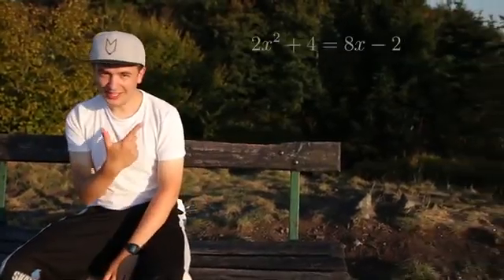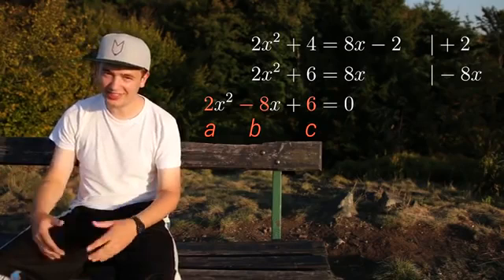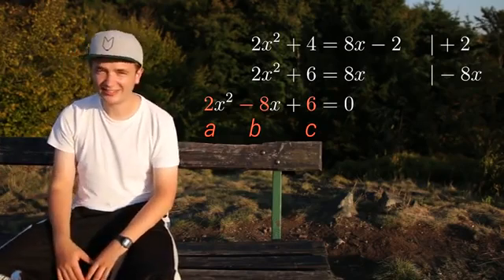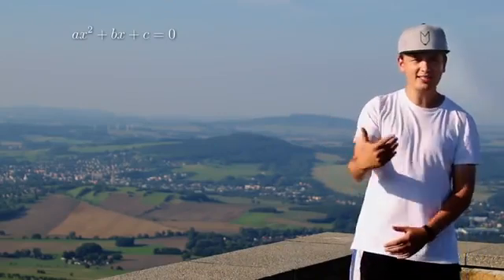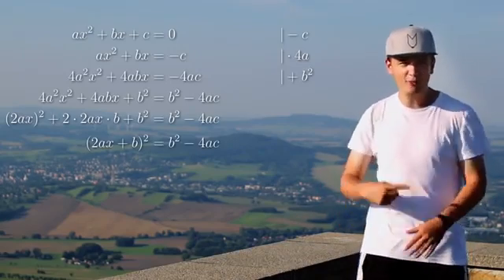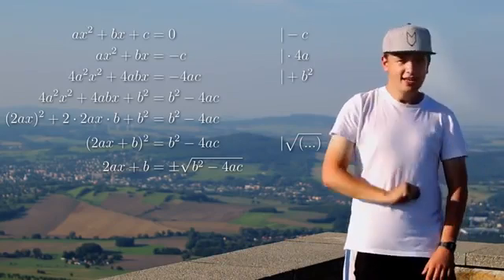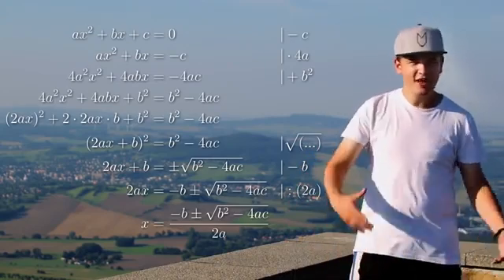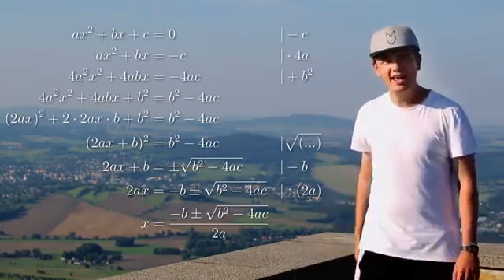The new funny quadratic equation song must watch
ʕ•ٹ•ʔ